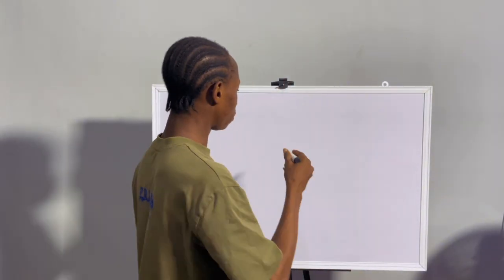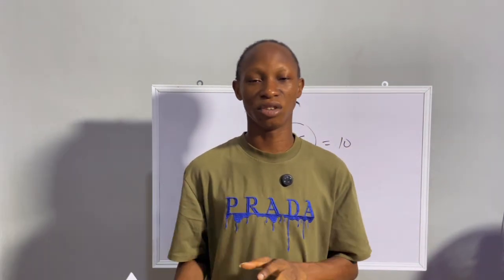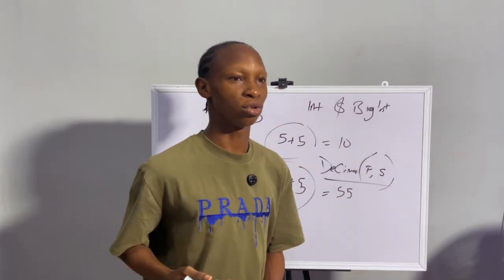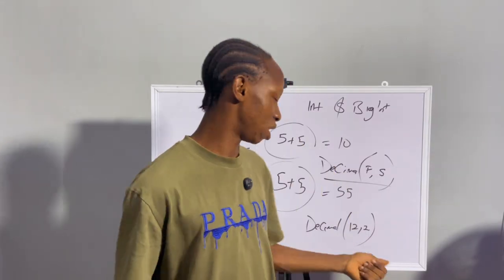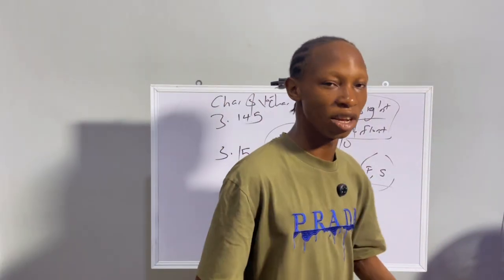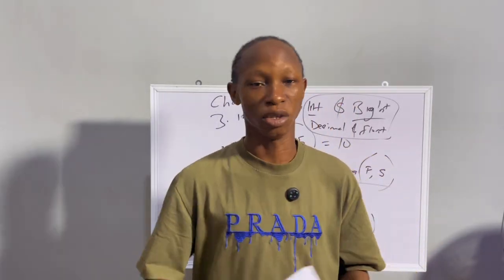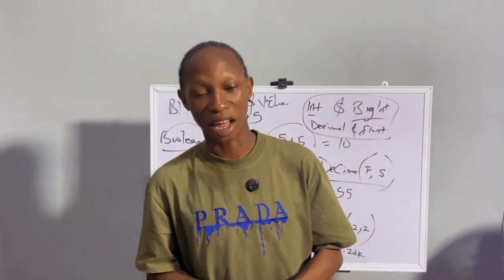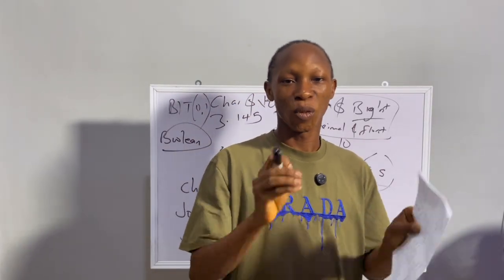SQL Data Types Explained for Beginners | INT vs BIGINT, CHAR vs VARCHAR & More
Choosing the right SQL data type is one of the most important skills every data analyst and database developer should learn.

In this video, I explain SQL data types using simple whiteboard illustrations and real-world examples so you can understand not just what they are, but when to use them.

You'll learn:
✅ INT vs BIGINT
✅ FLOAT vs DECIMAL
✅ CHAR vs VARCHAR
✅ VARCHAR vs NVARCHAR
✅ DATE vs DATETIME
✅ BIT and Boolean values
✅ Common mistakes beginners make when choosing SQL data types

Whether you're preparing for a Data Analyst interview, learning SQL from scratch, or building your first database, this lesson will help you write better database designs.

📚 Perfect for:
• Data Analysis Beginners
• SQL Beginners
• Database Students